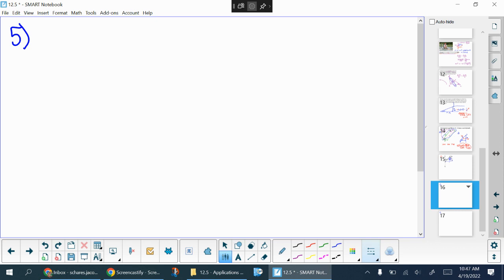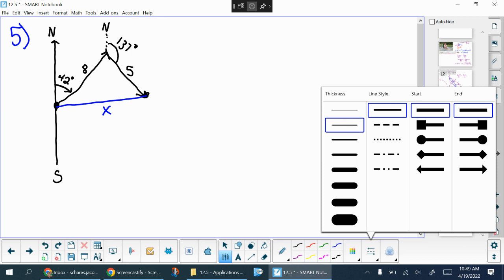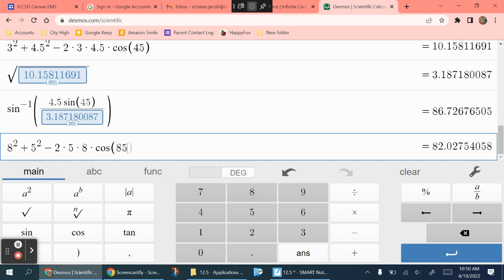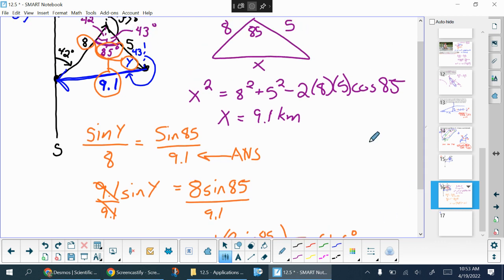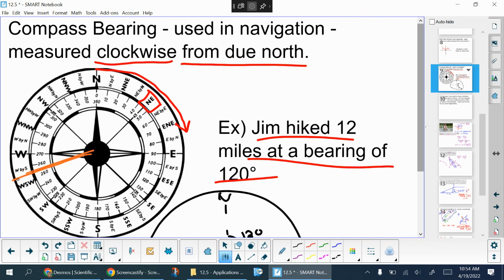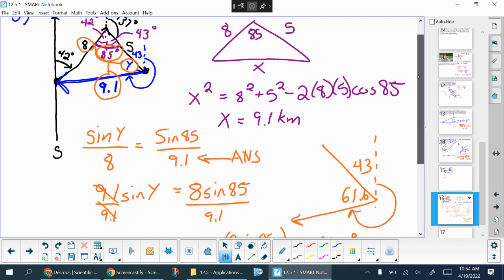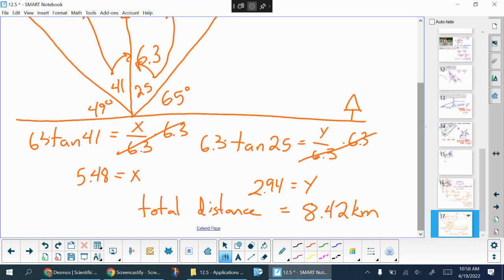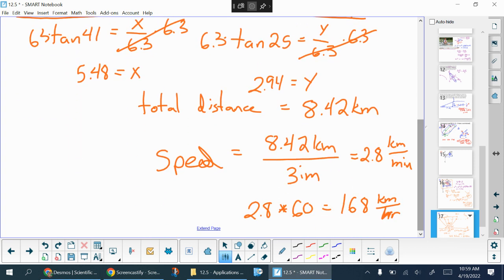12.5 Homework Questions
Numbers 5 and 9 from DG 5th edition section 12.5